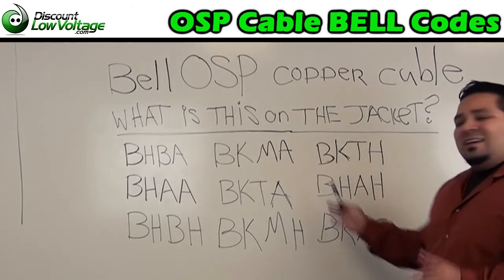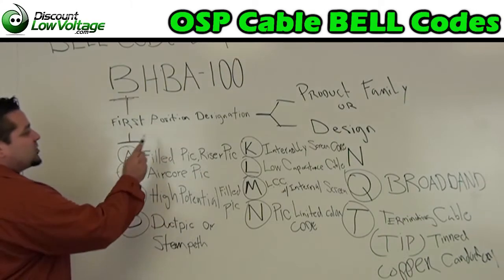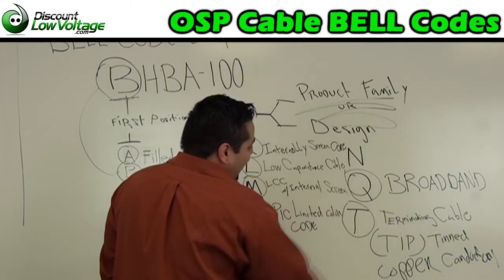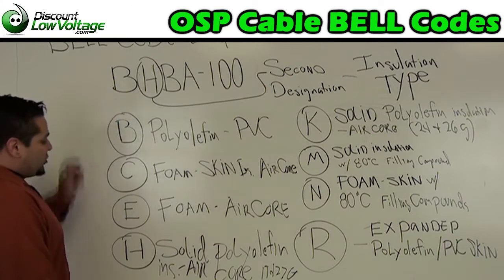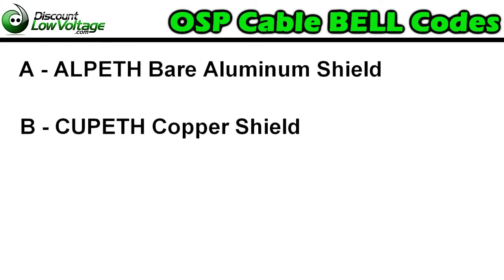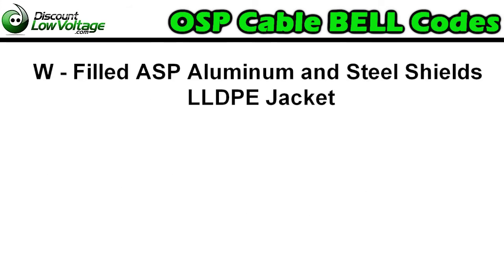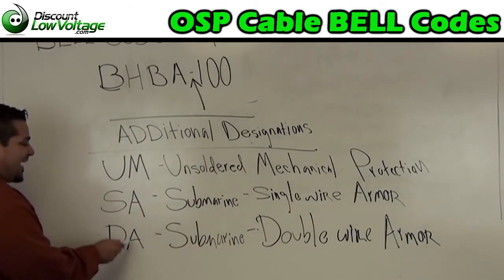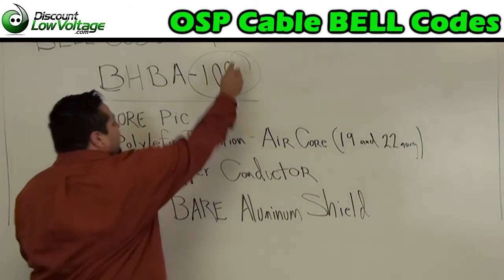Decoding OSP Bell Product Codes (Cable Jacket Print)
A bit confused by the Bell product codes on your outside plant cable jacket?